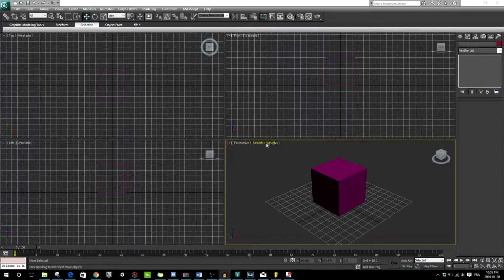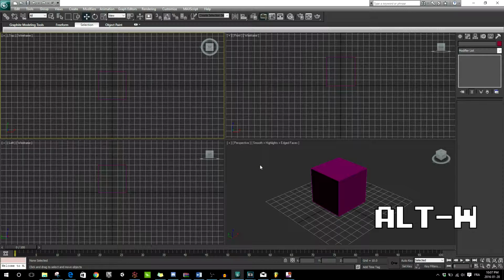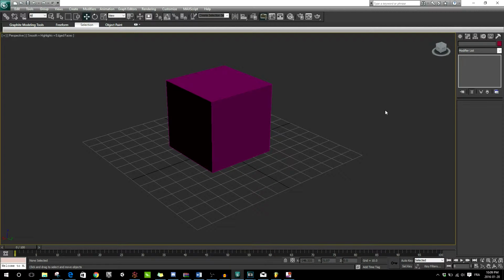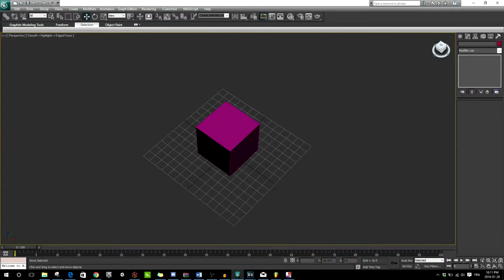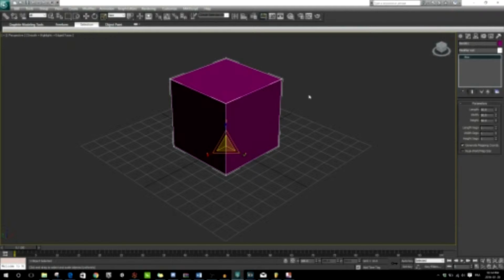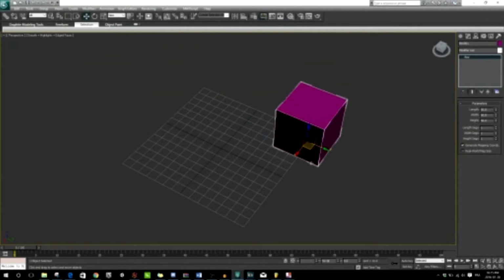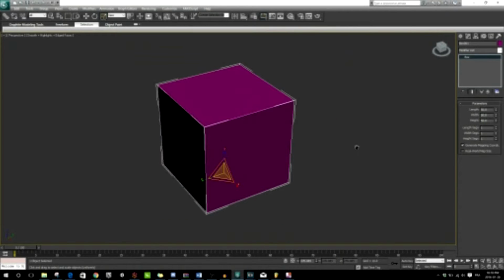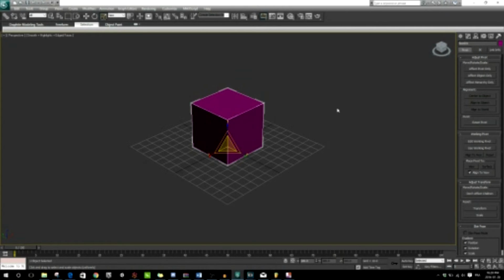The Joy of Learning with TMS - 3DS Max ep.1 - User Interface (UI)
Welcome to our Tutorial Series - The Joy of Learning

This is Episode 1 of a series of tutorials about 3DS Max, where we will cover all of the basics you need to know